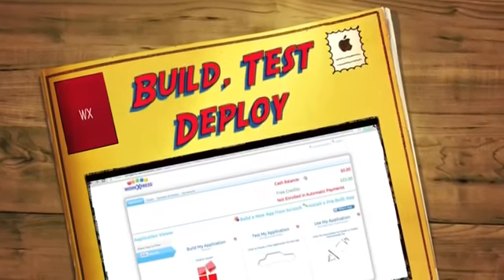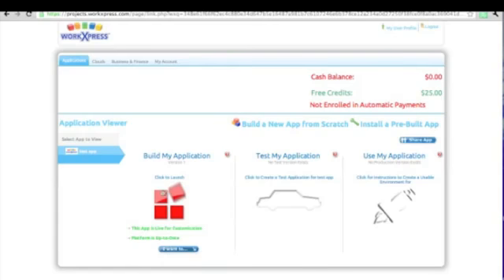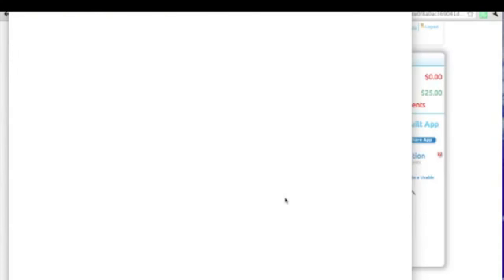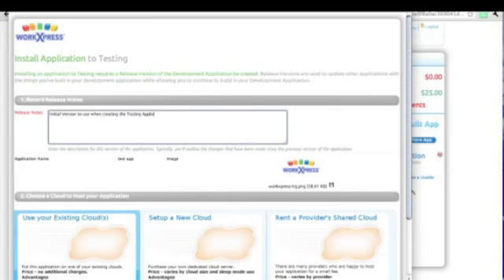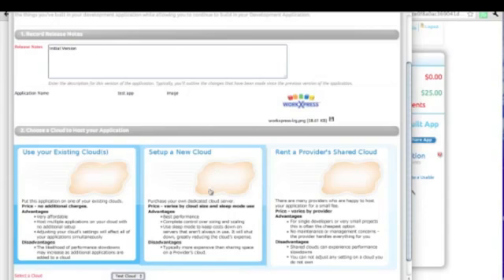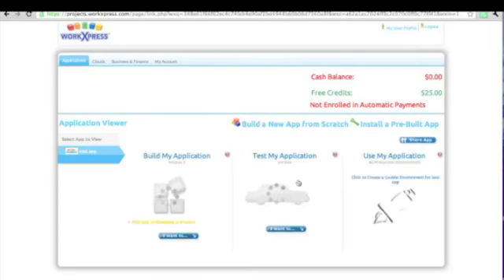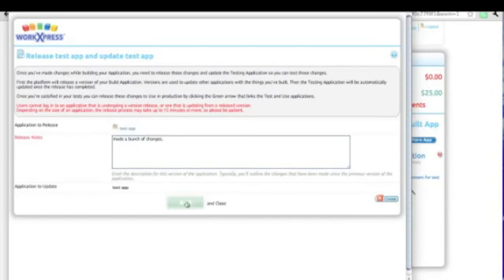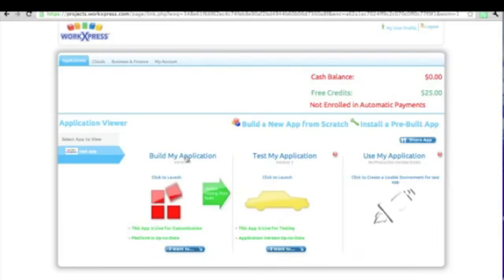Build, Test and Deploy Apps